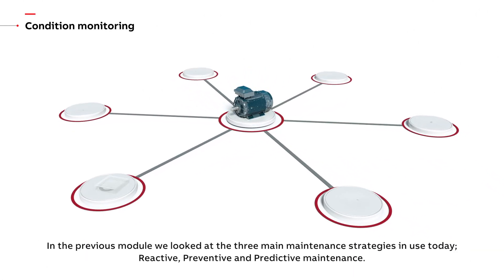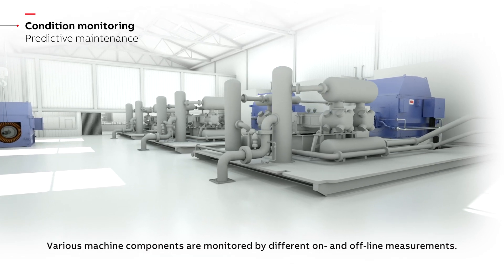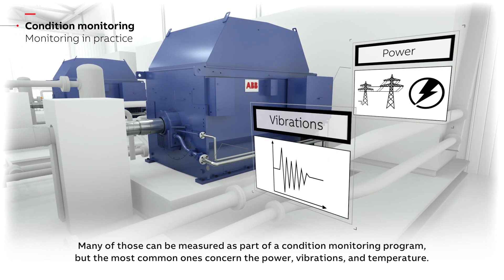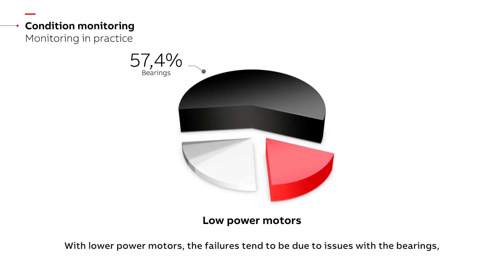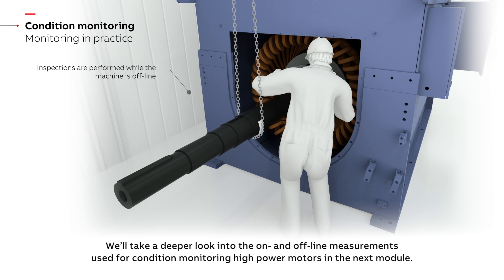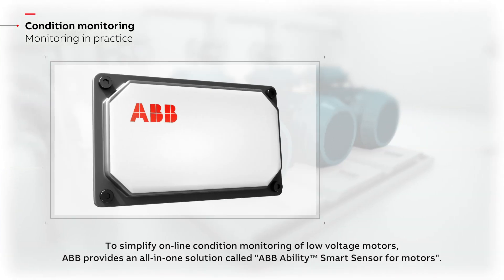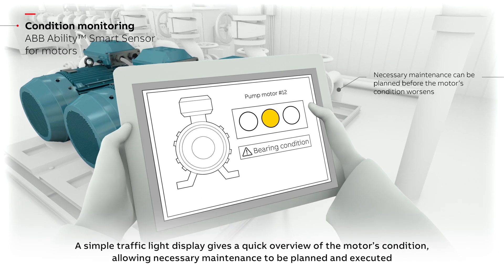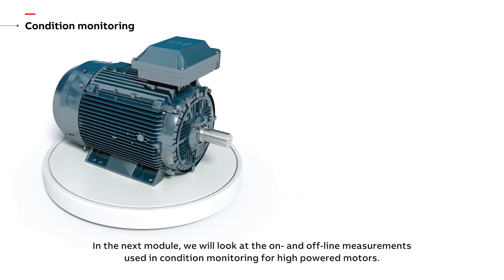What is predictive maintenance on electric motors - low power motors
In this episode we look more closely at the predictive maintenance strategy, and how it allows maintenance resources to be deployed more efficiently, which in turn improves performance and extends the lifetime of the motor. By minimizing outages caused by failed motors, plant productivity and profitability increase.